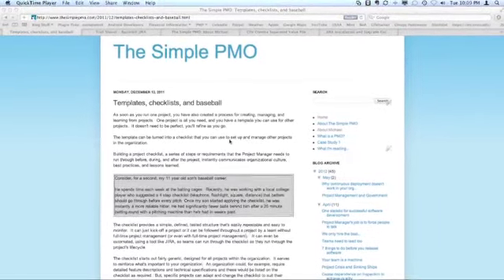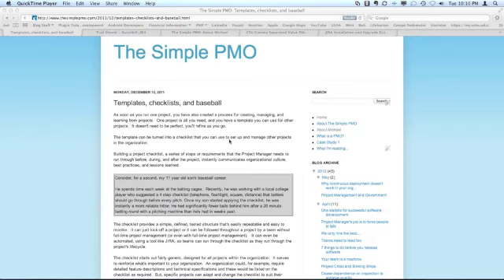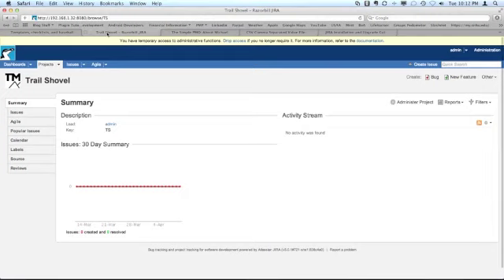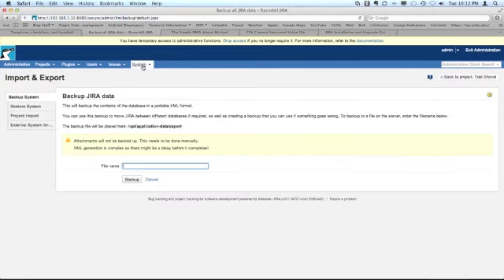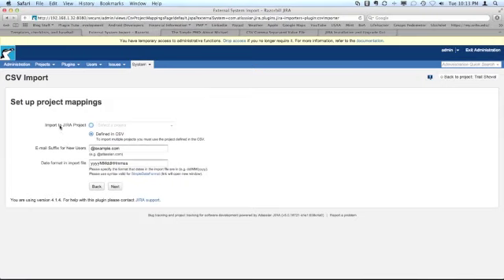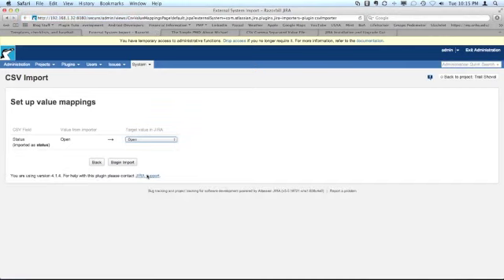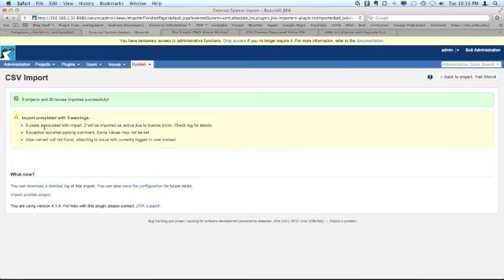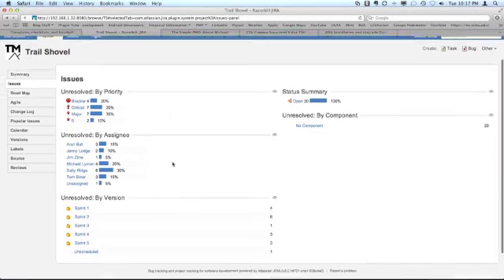New Project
Michael Lyman, project management consultant and writer for The Simple PMO shows how to pre-populate JIRA projects with tasks to incorporate your organization's best practices and project requirements automatically.